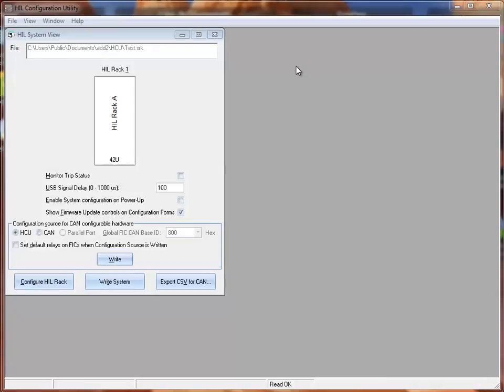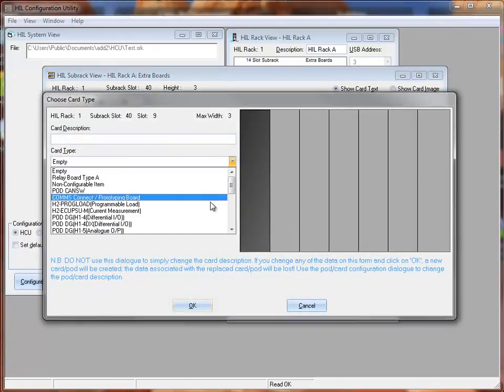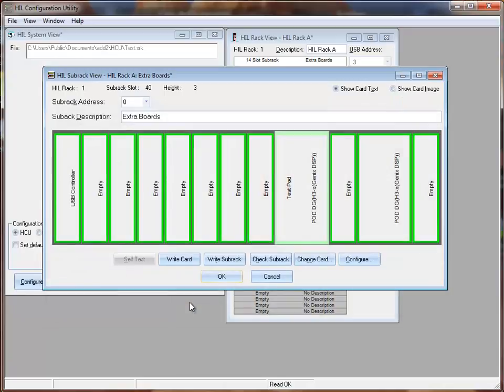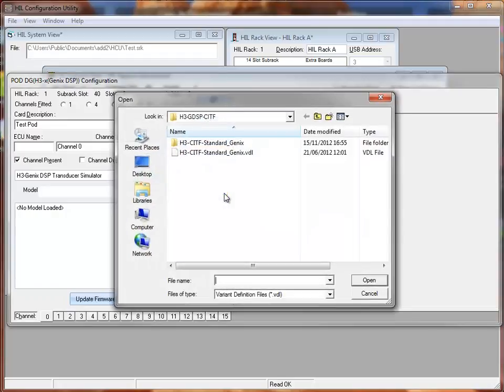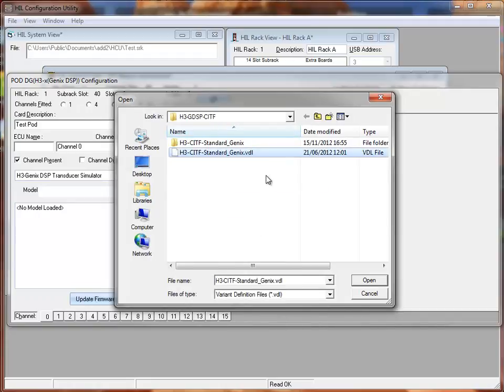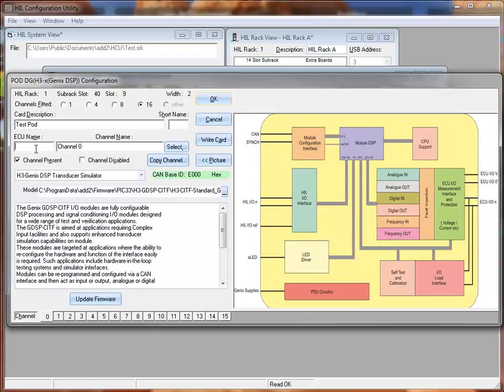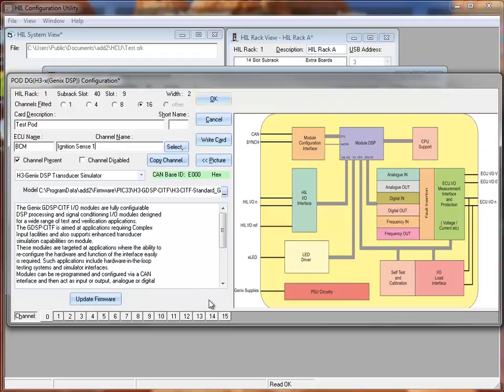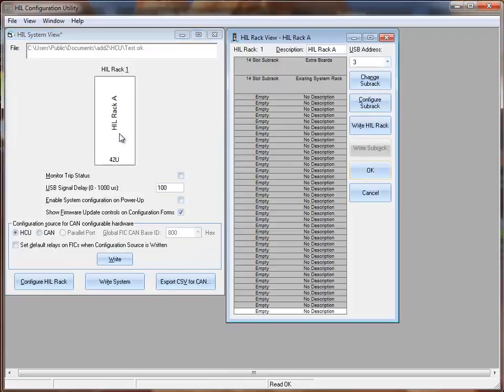How to add H3 POD to HCU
A video tutorial showing how to add an intelligent I/O POD to an add2 HIL system Genix is a family of technologies offering distributed and rack-based hardware-in-the-loop testing with fault insertion capability.